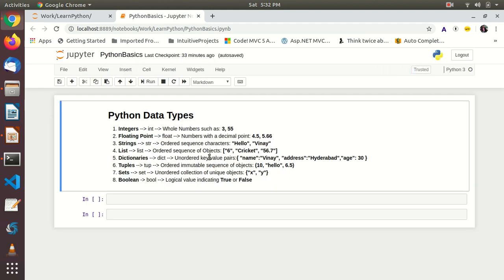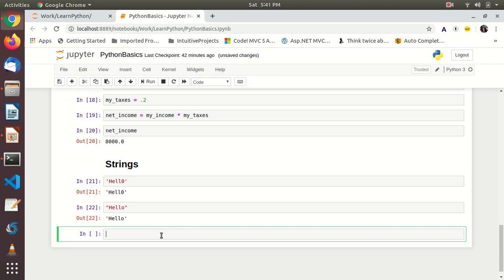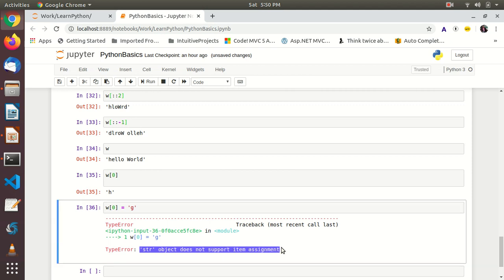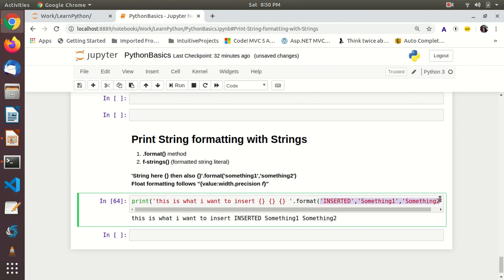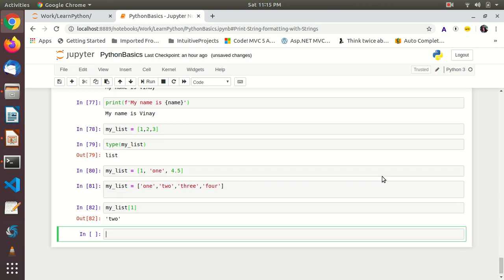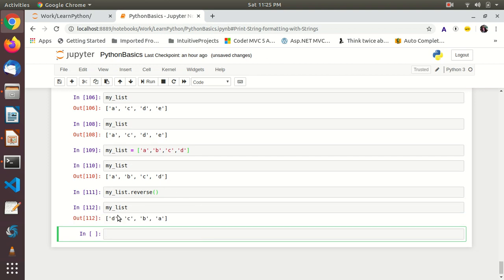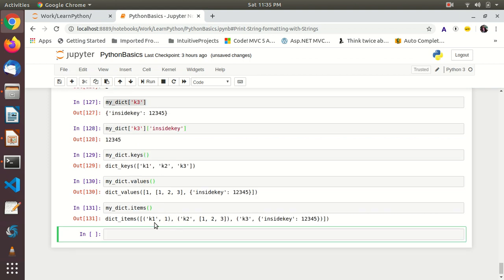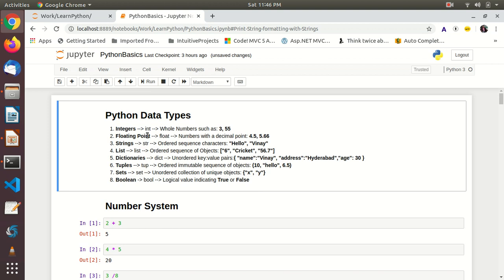Python - Data Types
Lets start Python by learning its Data Types first.